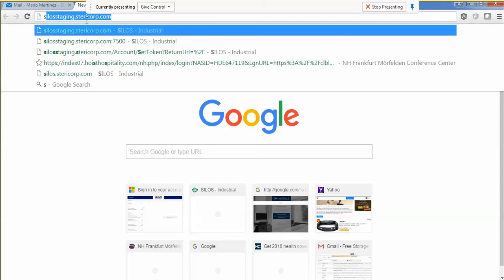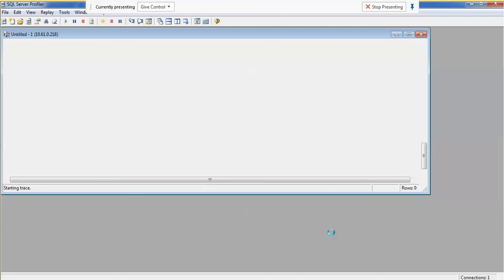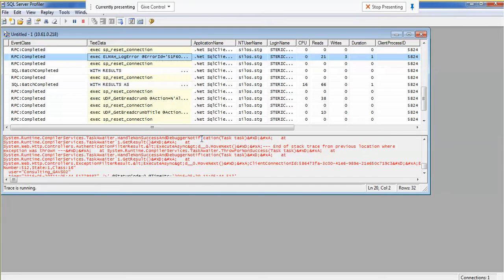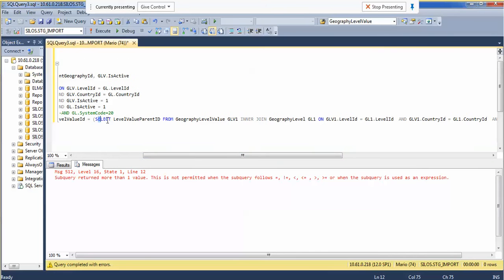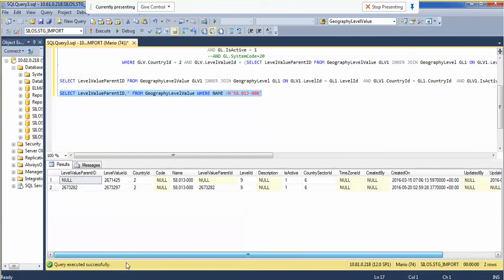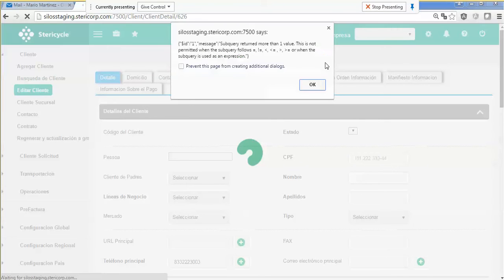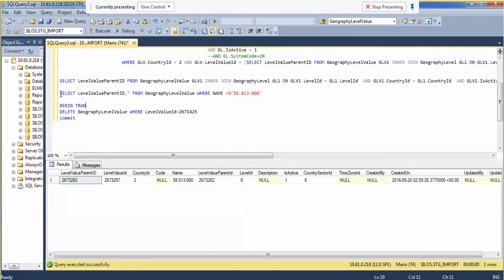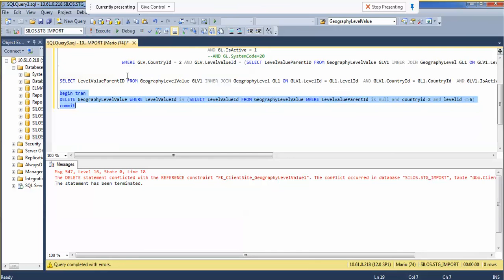troubleshooting data issues